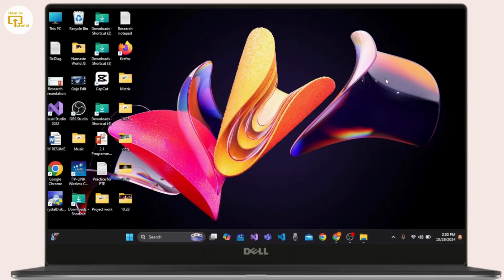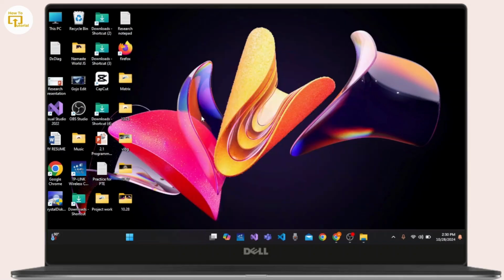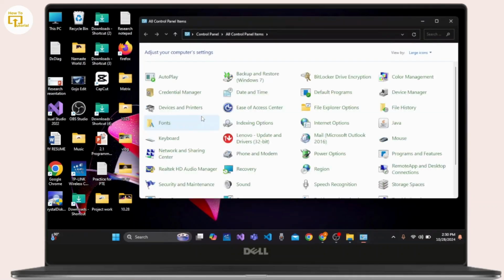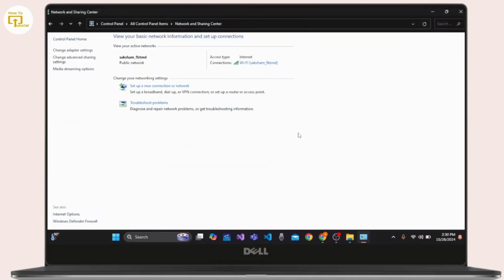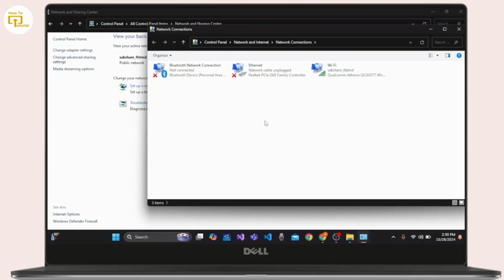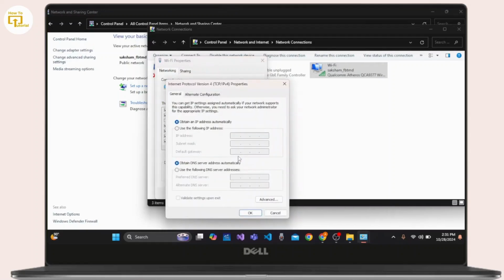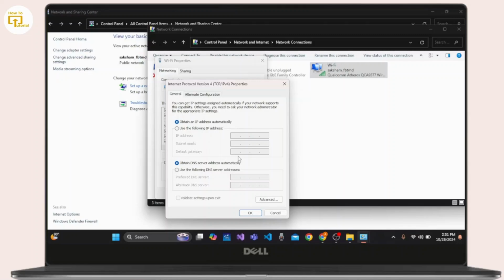How to Fix “Cannot Login to Battle.net Error”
In this video, we'll guide you through the steps to fix the "Cannot log into Battle.net" error. Whether you're a gamer trying to access your favorite titles or just getting started, this tutorial is perfect for you. We'll cover methods like changing DNS settings and resetting your network connection to help you get back to gaming in no time.

Chapters:
00:00:00 - Introduction
Learn how to fix the "Cannot log into Battle.net" error.

00:00:10 - Method One: Change DNS Settings
Open Control Panel and navigate to the Network and Sharing Center.

00:00:30 - Access Change Adapter Settings
Click on "Change Adapter Settings" at the top left corner.

00:00:50 - Set DNS Manually
Right-click your Internet adapter, select "Properties," and configure DNS.

00:01:10 - Preferred DNS Server
Enter 8.8.8.8 as the preferred DNS server.

00:01:20 - Alternate DNS Server
Enter 8.8.4.4 as the alternate DNS server.

00:01:30 - Method Two: Reset Network
Use Command Prompt to reset your network or restart your modem.

00:01:50 - Relaunch Battle.net
Check if the login issue is resolved after relaunching the application.

00:02:10 - Additional Troubleshooting
Change Battle.net region or end background processes if needed.

00:02:20 - Conclusion